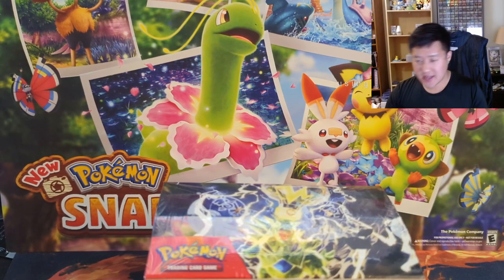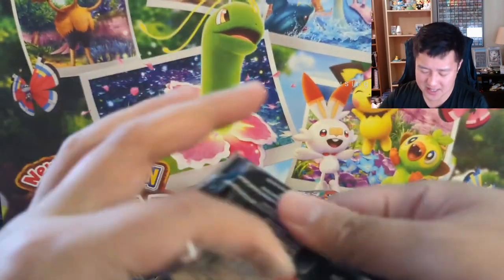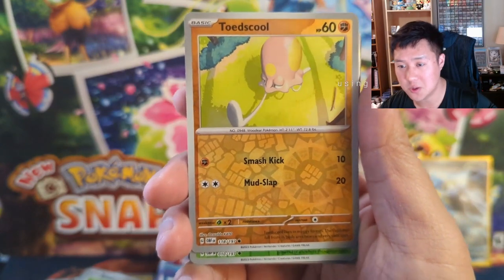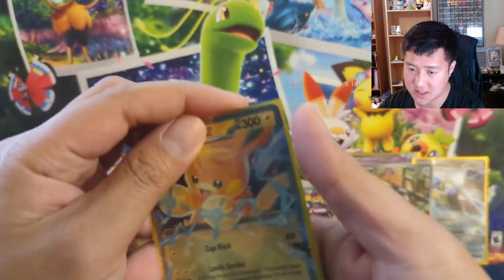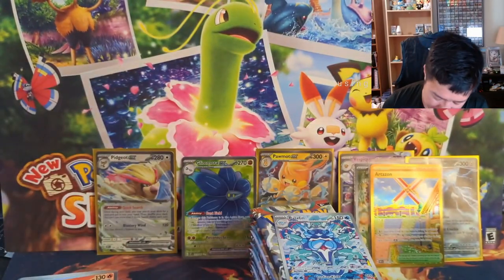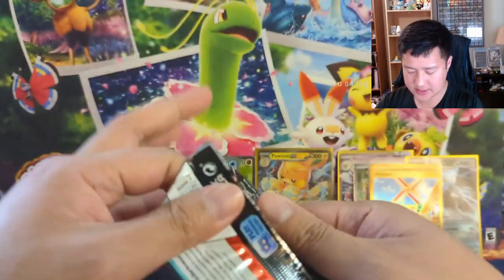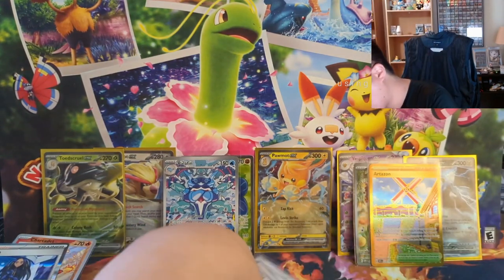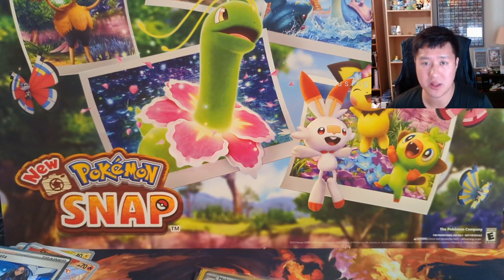Obsidian Flames BOX OPENING! Looking for ZARDS and PIDGEY!